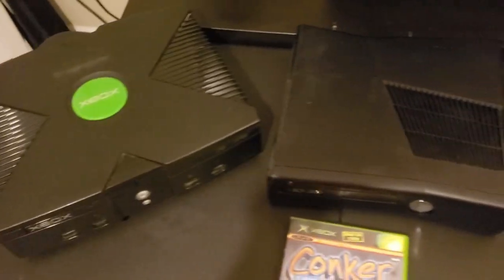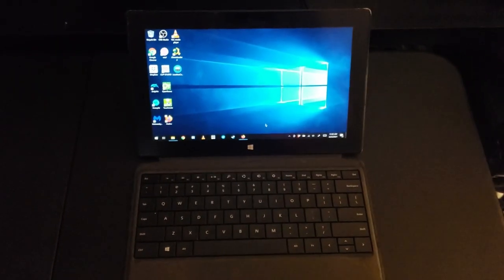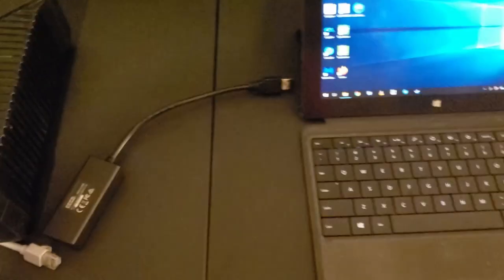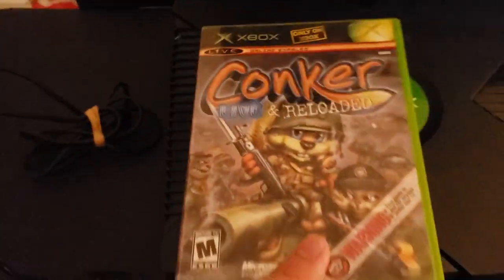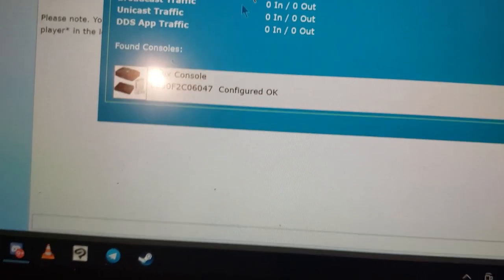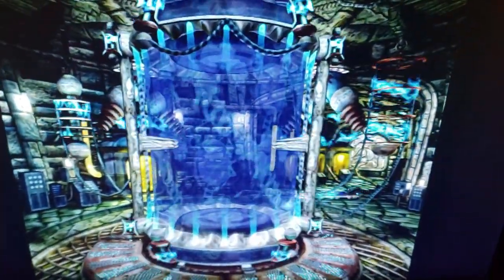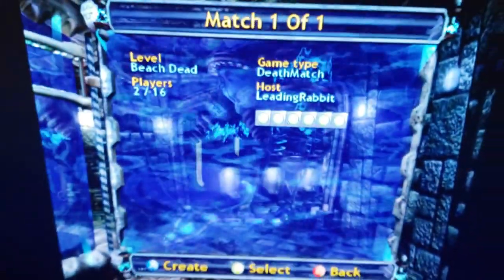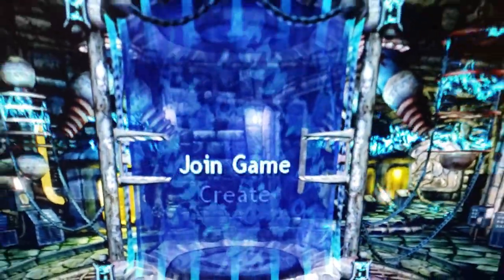(Easiest Method) How To Play Online with Conker: Live & Reloaded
The Conker: Live & Reloaded Discord server.

With a lot of people joining the Conker LR Discord server, many have been wanting to try to get connected online to play with others but don't know how.

This video tutorial should help bridge the gap for new comers and for those who are not the most tech savvy.

Works on every model Xbox console, as I go through an OG Xbox, 360, and XBONE which also applies to Xbox Series S|X.